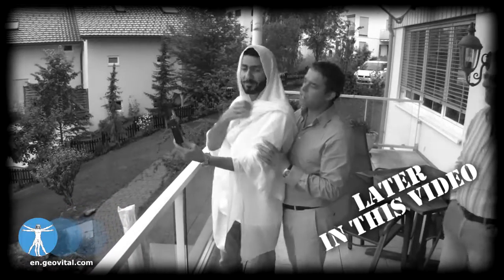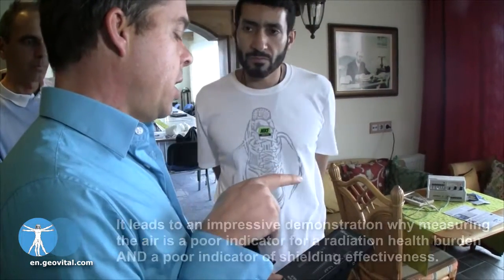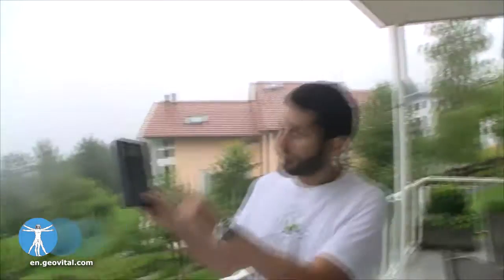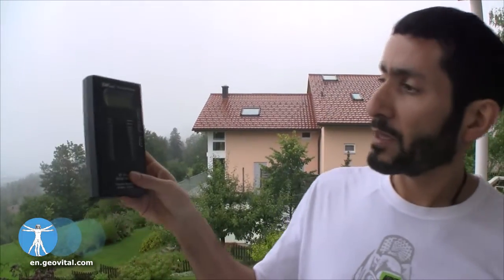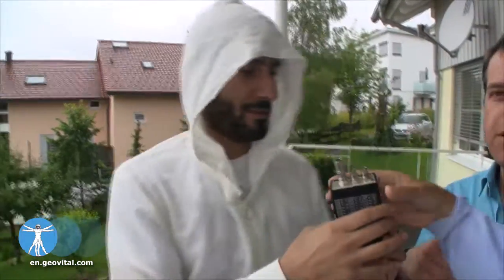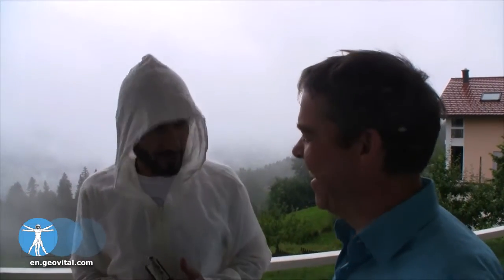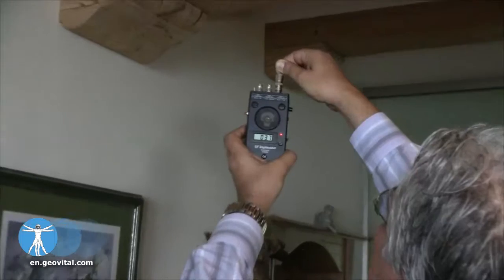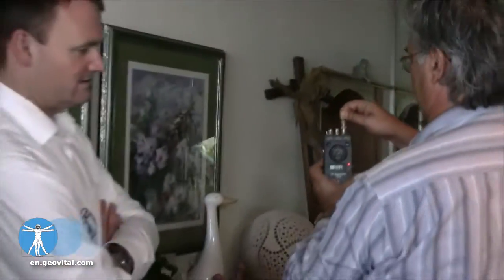Q&A Measure the AIR or BODY for EMR and Wi-Fi radiation?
What is a better indicator to show you if the body is under stress from EMR electronic pollution? The AIR, or the person's BODY?
Sure, most Radiation instrument focus on the air, but when it comes to deciding whether or not protection is called for... does it make sense to focus on the AIR? The Air isn't 'sick'... people are.

When judging the effectiveness of shielding or protection solutions, does an AIR measurement tell the full story? Do all those 'protection gadgets' actually work?

In this video the GEOVITAL way of thinking is explained and shown. It includes a small investigation of 'shielding clothing' to illustrate the principle, and to show you that not everything sold as 'shielding' or 'protection' is actually what it was sold to you as.

 - - Common questions about radiation protection and shielding answered by Geovital Academy, the world's global authority on durable holistic radiation protection and environmental medicine.

Articles, products, services and training.